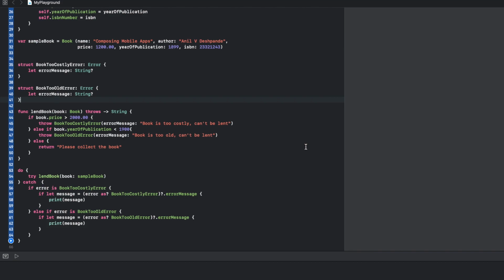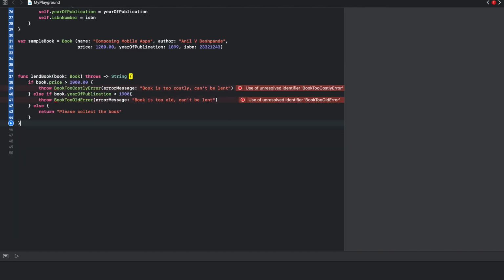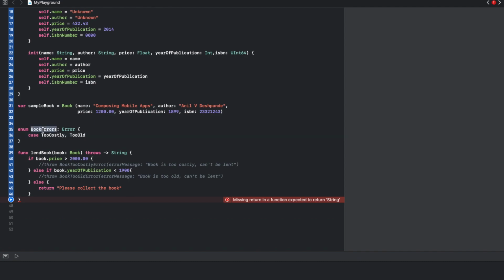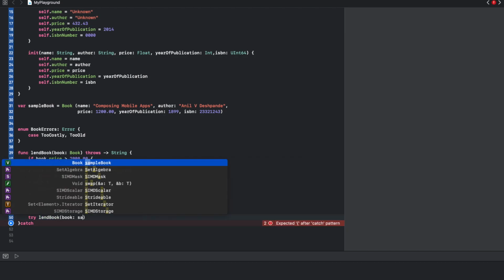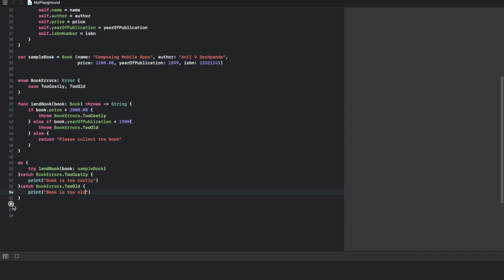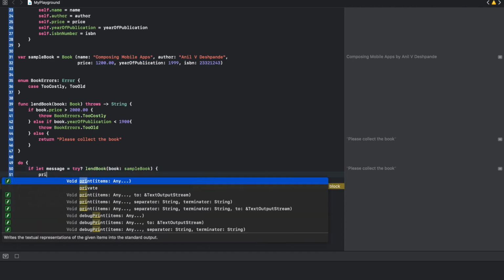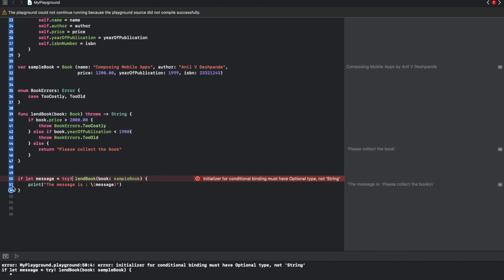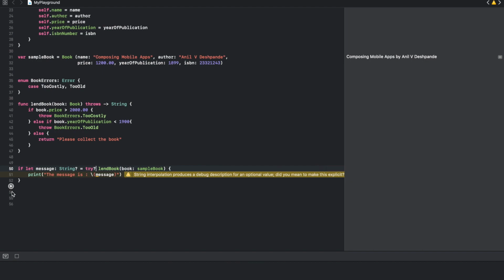Swift Tutorials - Part 35, Errors with Enumerations | Error Handling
In this video we have a look at how to use enumeration to adopt Error protocol in Swift to create custom Error structures. This is really advantageous because  you can create Errors which have common theme, club them together in an Enumeration.